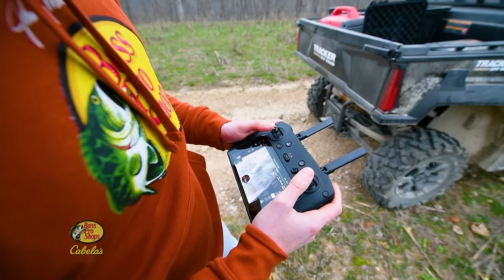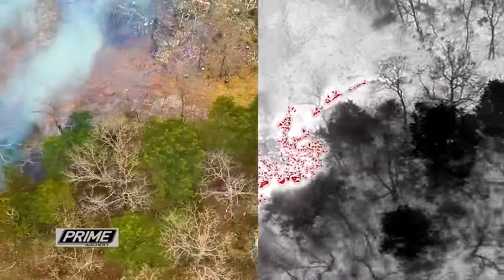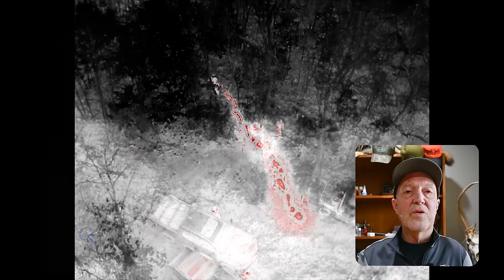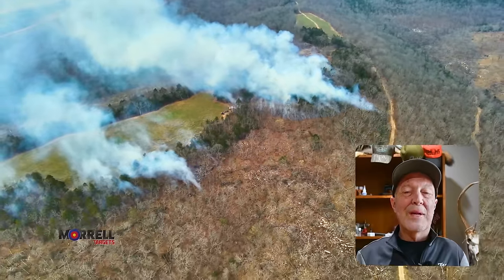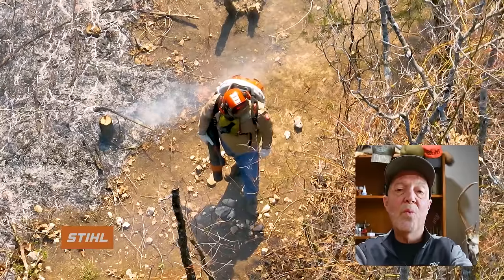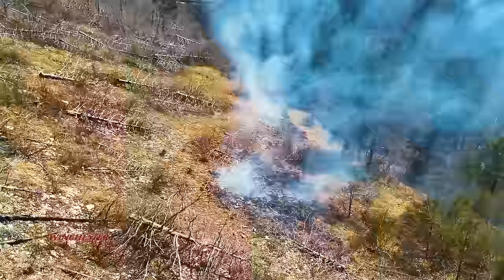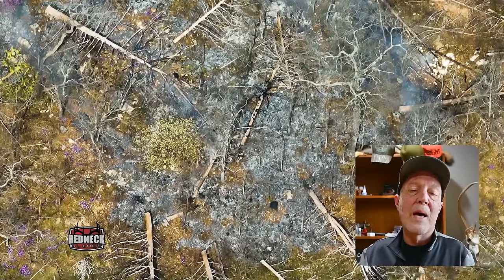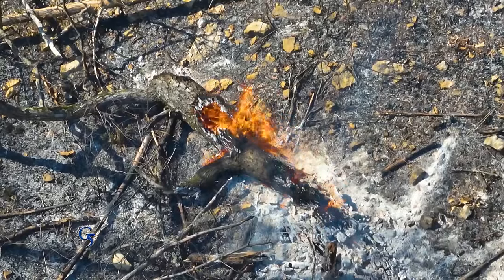Observing a Prescribed Fire with a Thermal Drone | Lessons from Above (809)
We partnered again with Missouri Drone Deer Recovery to see what we can learn from a thermal drone during a fire. Check out the observations we made!

0:00 Intro / Fire Unit Overview
2:00 Light It Up / Burn Plan
2:07 Burn Plan
2:10 Weather Conditions
2:25 Lighting in the Timber
2:43 Native Grasses
3:00 Fire Embers
3:14 Know Your Wind Direction and Fuel Conditions
4:00 Fuel Types
4:38 Humidity
5:00 Ring Fire
5:15 Head Fire
5:46 Fire Temperature
6:09 Tree Damage
7:13 Where Two Fires Meet
7:59 Have a Plan
8:40 Wind Shift
9:00 Strip Head Fire
9:41 Check for Snags
10:03 Cutting a Snag
10:51 Timing Dormant Season Fires
11:58 Rock Bluffs
13:00 Cedar Skeletons
14:00 Filling in the Gaps
14:54 Stump on Fire
15:13 Be Safe! Check for Smokers!
16:18 Cool Perspective